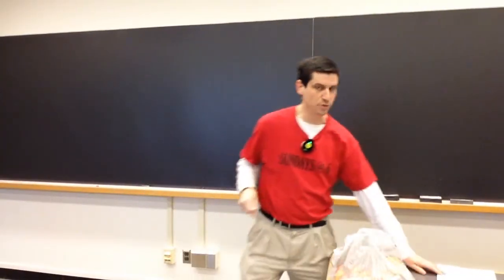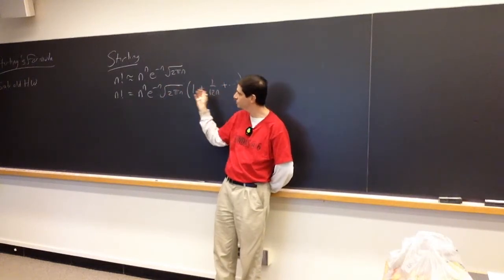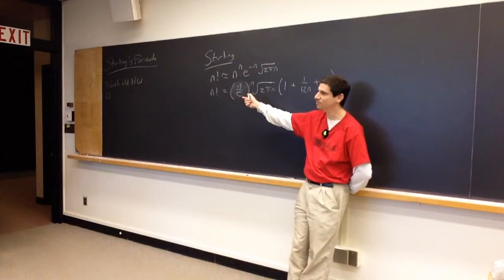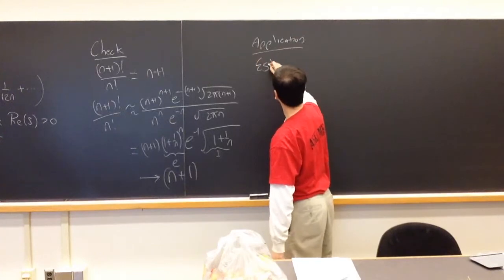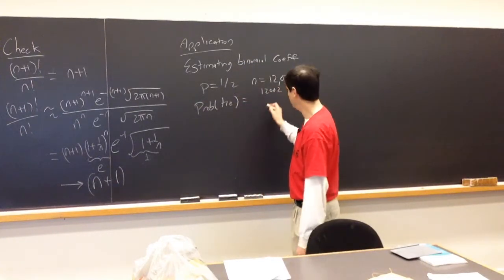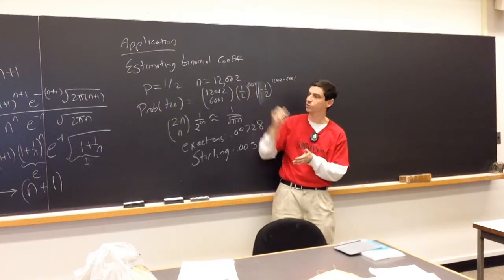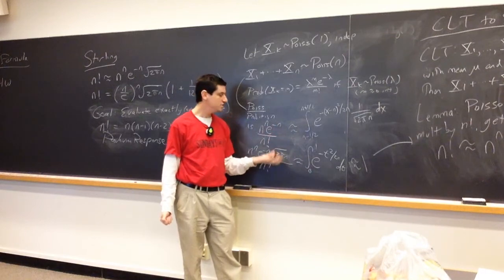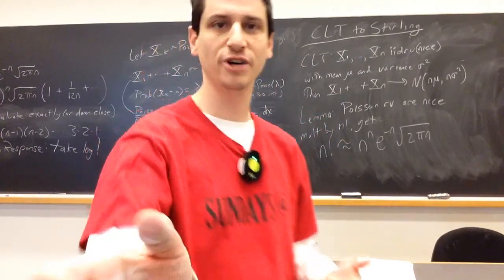MathStat341 Lec23 Apr17 2015 StirlingFormula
Math/Stat 341: Lecture 23: April 17, 2015: Stirling's Formula (integral test, approximations, Poisson random variables + CLT)